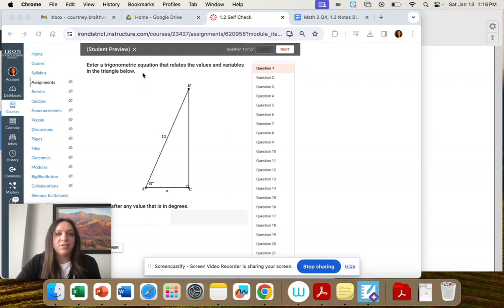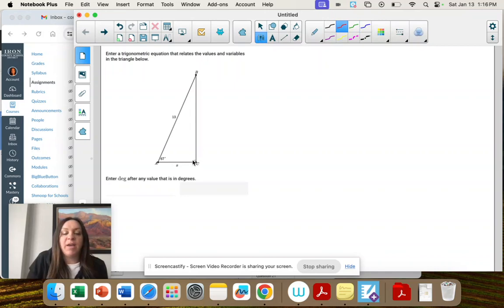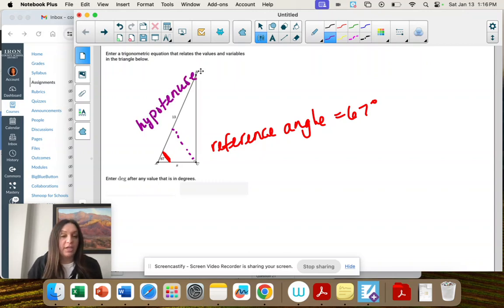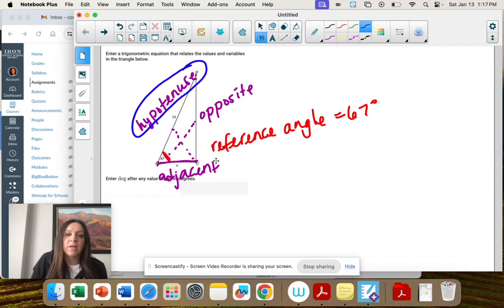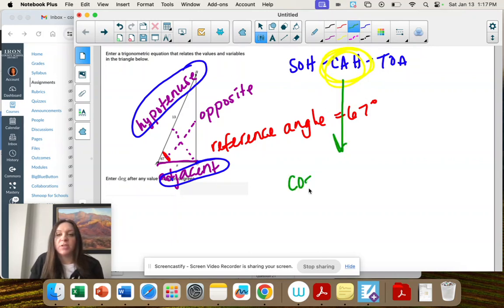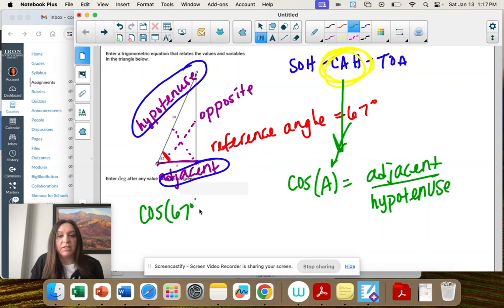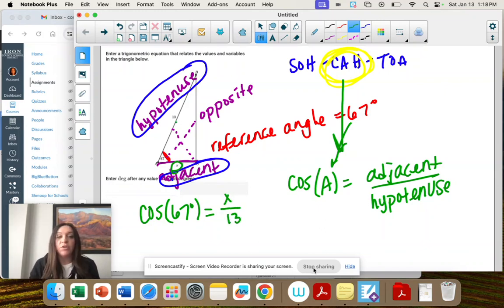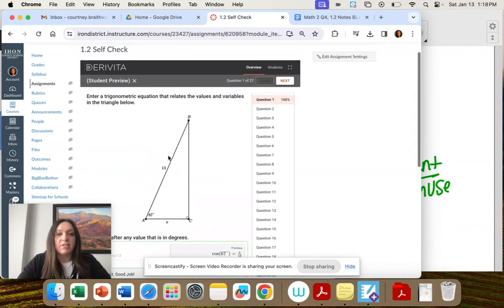Math 2 Q4, 1.2 #1